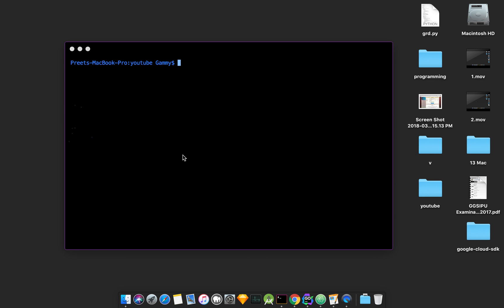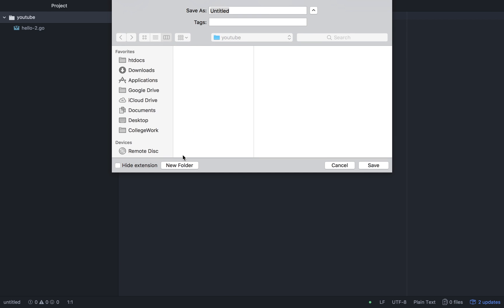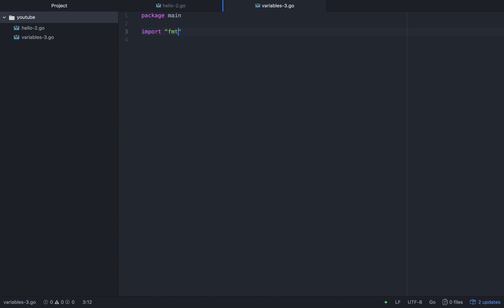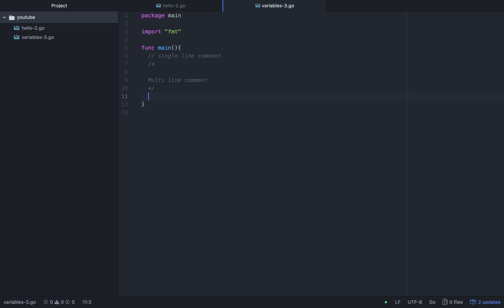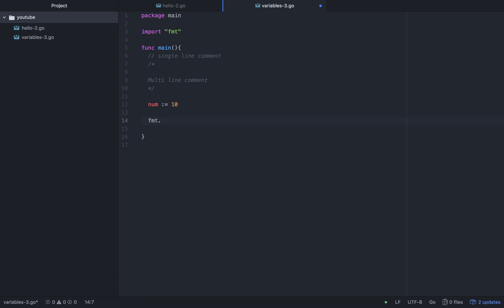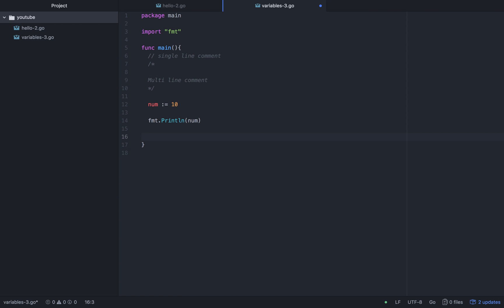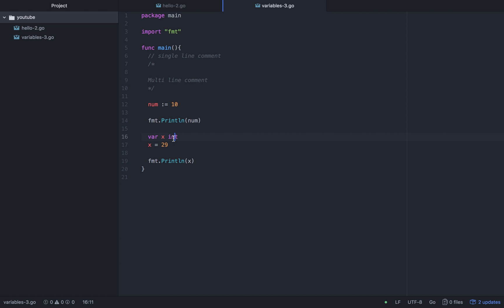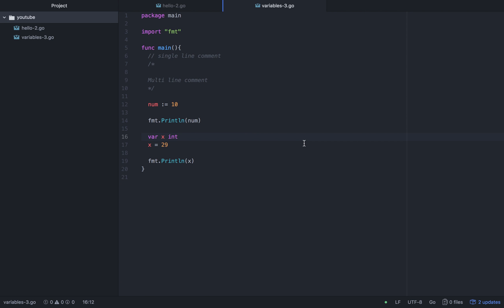3 - Variables - Go Lang Tutorial In Hindi